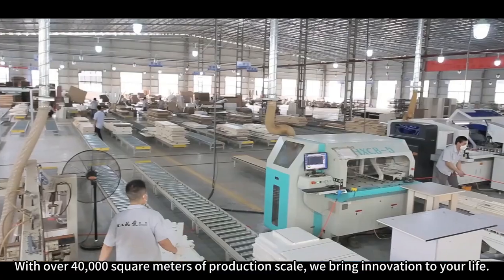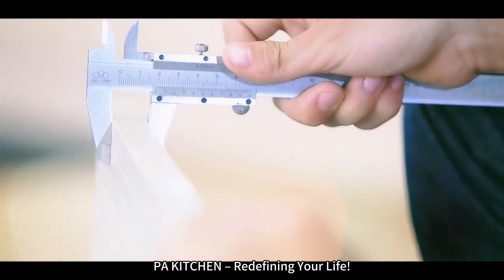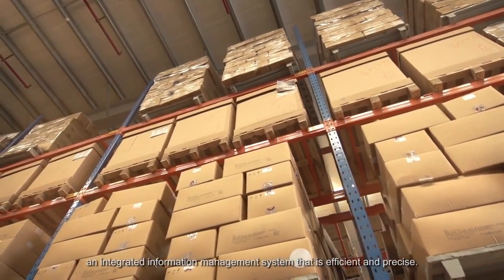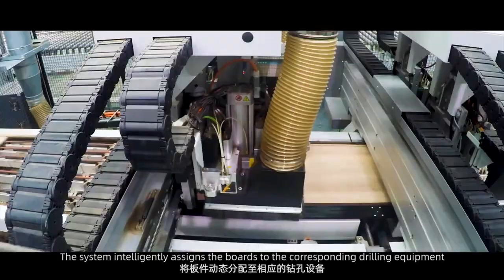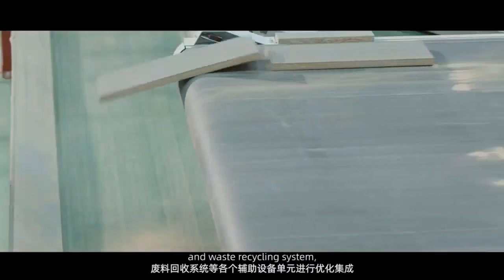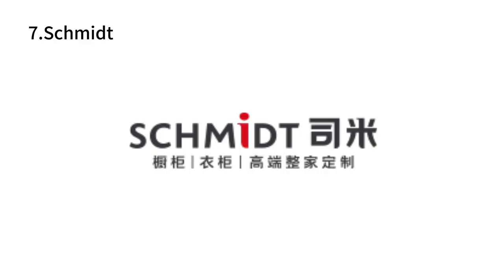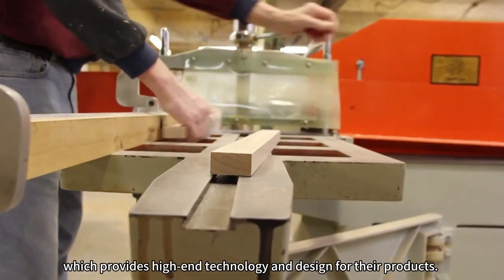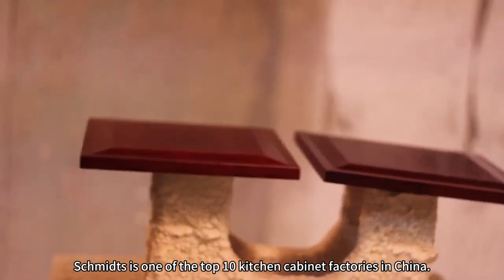Top 10 Kitchen Cabinet Manufacturers in China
Dive deep into the world of Chinese craftsmanship as we unveil the Top 10 Kitchen Cabinet Manufacturers in China. From innovative designs to impeccable quality, discover the brands that are redefining kitchen elegance. Whether you're renovating your space or simply exploring global kitchen trends, this video offers a curated look into the best China has to offer. Join us on this journey and find the perfect blend of style and functionality for your dream kitchen!

Craving more insights into exceptional kitchen cabinets? Don't miss our Top 10 video and head over to our blog for an expanded list featuring the Top 10 manufacturers in China!

0:00 PA Kitchen
0:20 Boloni
0:35 George Buildings
0:50 SUOFEIYA
1:05 Golden Home
1:22 HOLIKE
1:37 Schmidt
1:52 Scimay
2:08 ZBOM
2:25 BFP Cabinetry